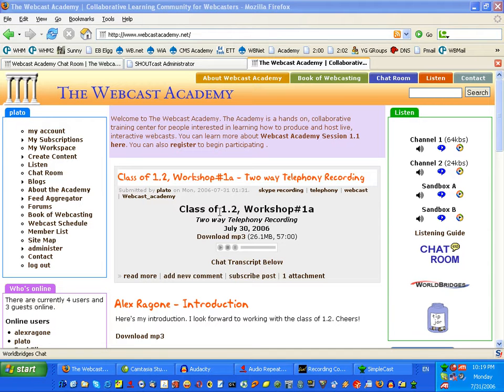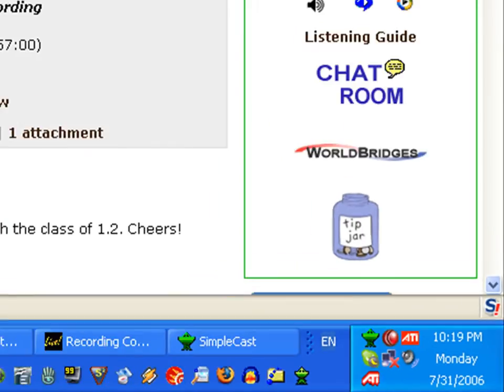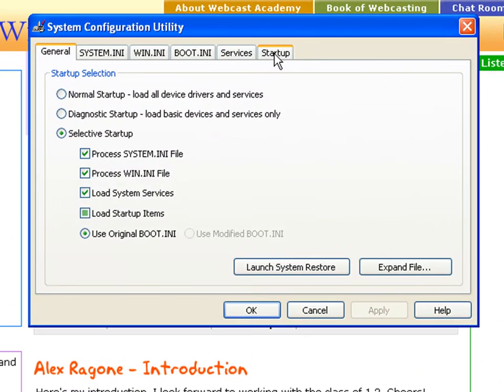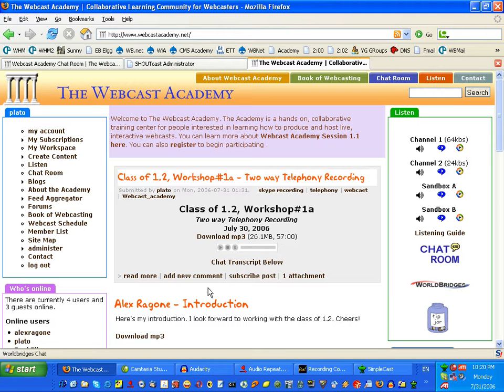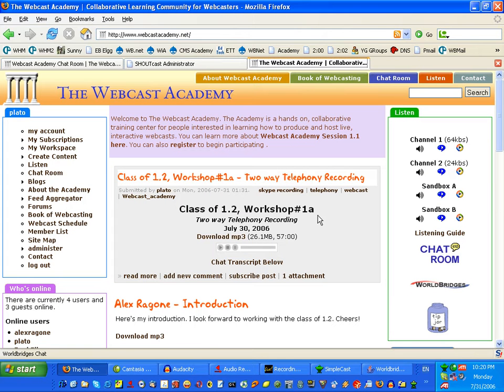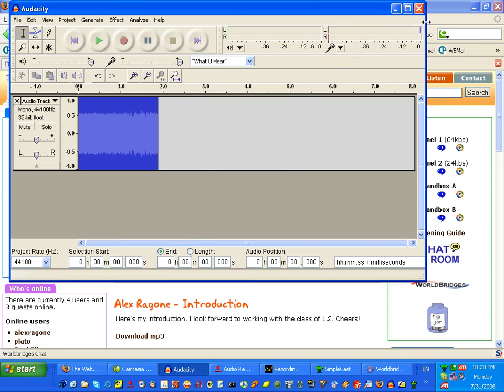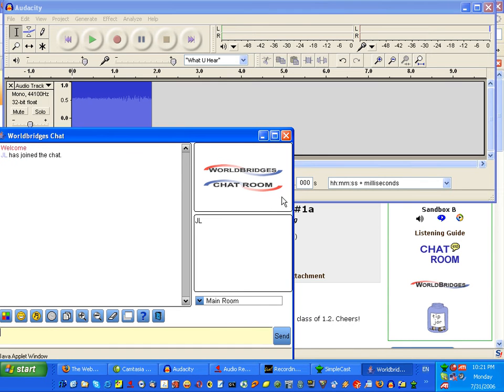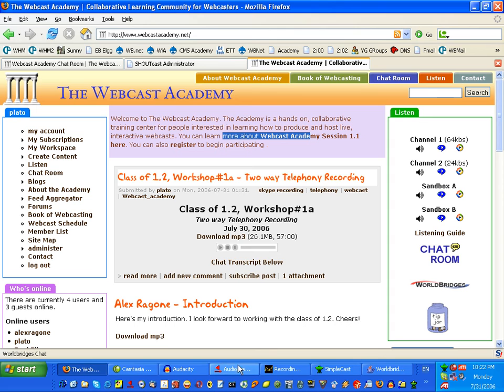Desktop Management for Webcasters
Some thoughts on how to efficiently manage your desktop while streaming your webcast.